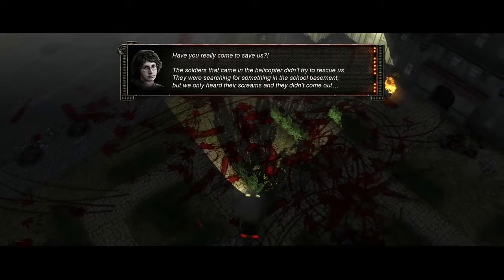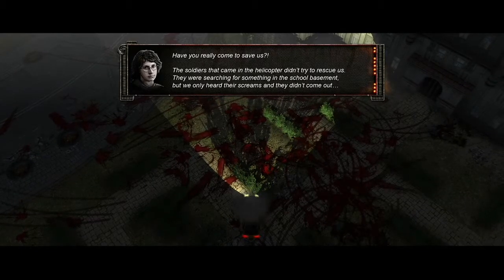Zombie Driver Ultimate Edition Very Important Person Achievement/trophy Guide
V.I.P Achievement Zombie Driver Ultimate Edition Achievement/Trophy Guide very easy to get hope you enjoyed the video